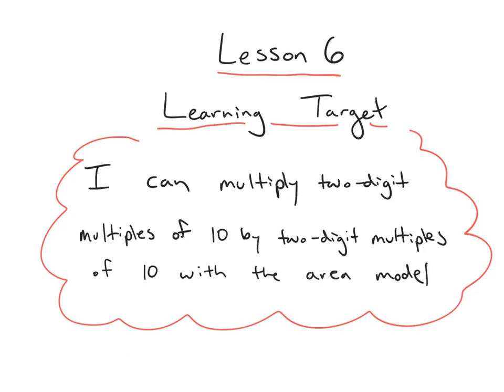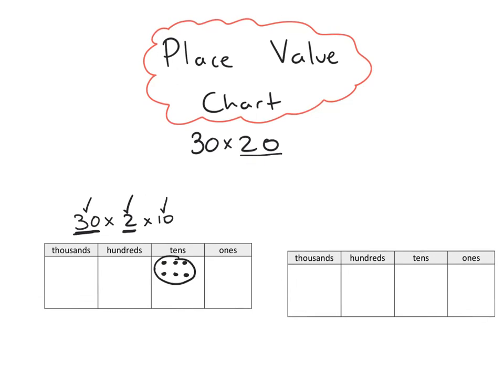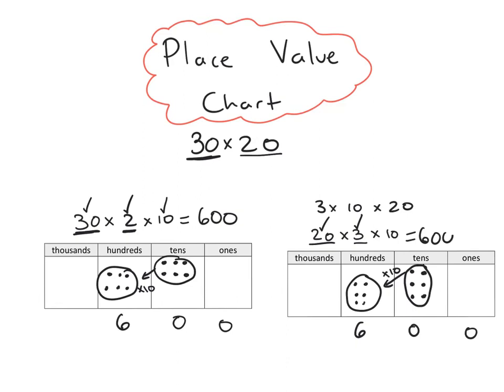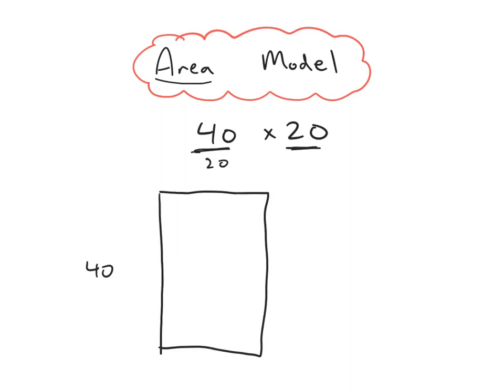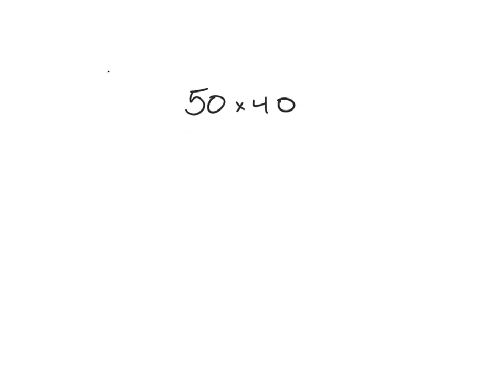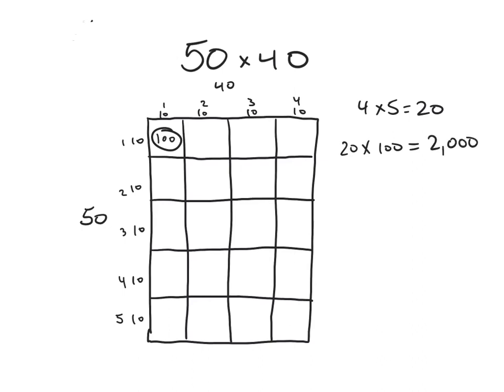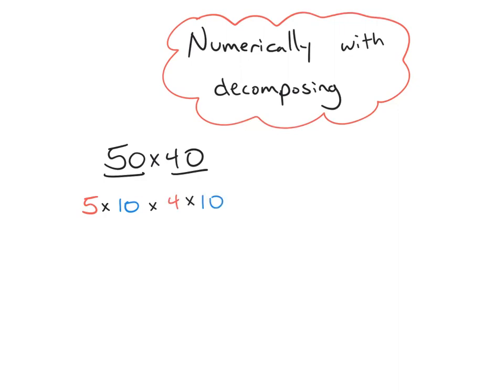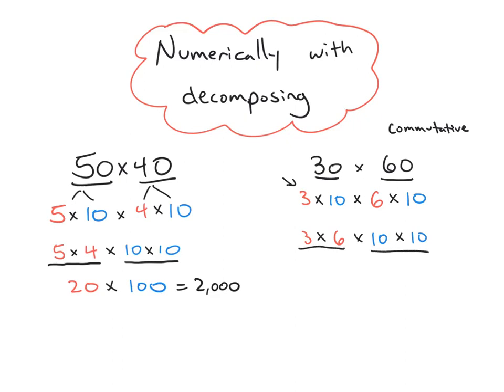Module 3 Lesson 6